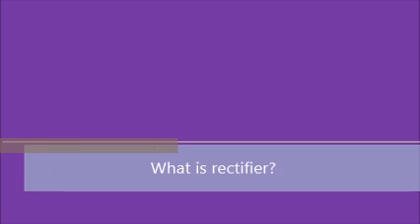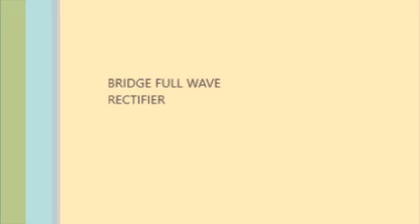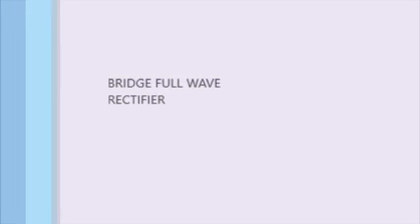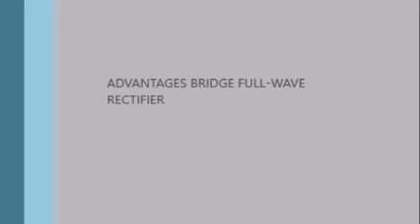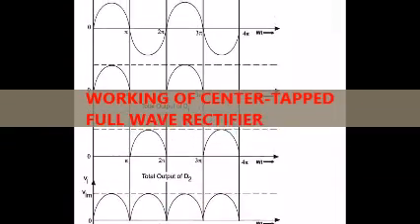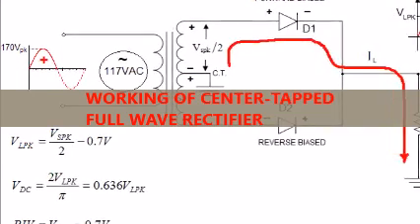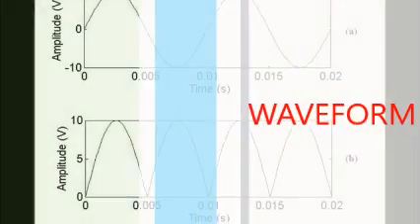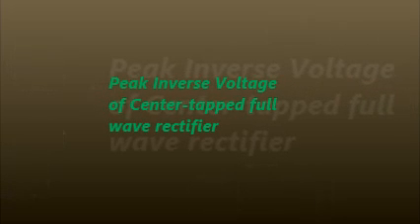group 29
UMI EILIZA SHAZRINA BINTI MOHAMAD ARSHAD
CHE SYAHIRAH BINTI CHE SHAIPHULLAH
NOORSYAHRIDA BINTI OTHMAN
SITI NOOR AFIQAH BINTI RAZALI
WAN FARAZILA BINTI WAN ABDULLAH